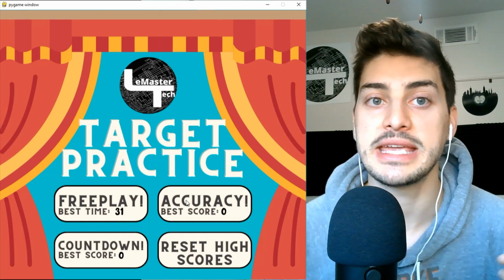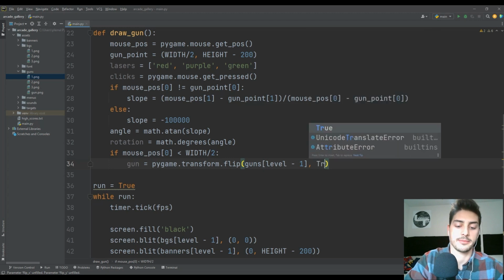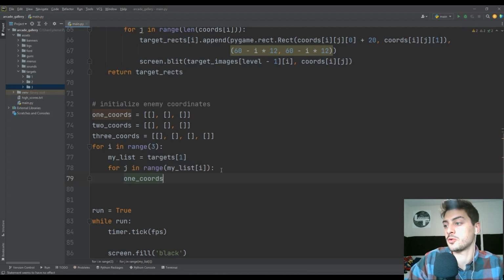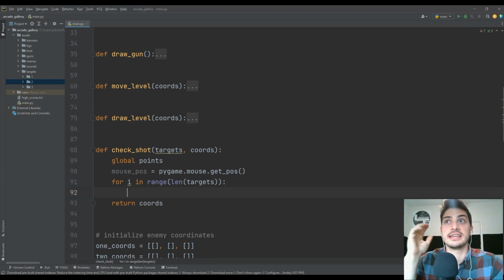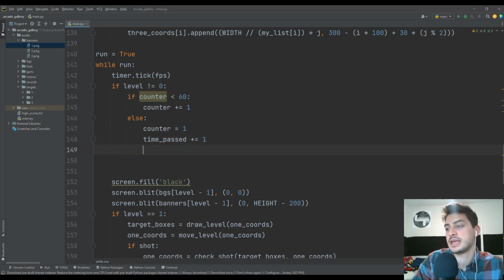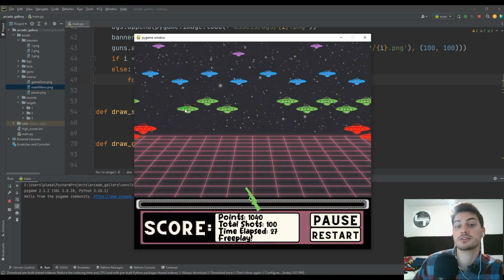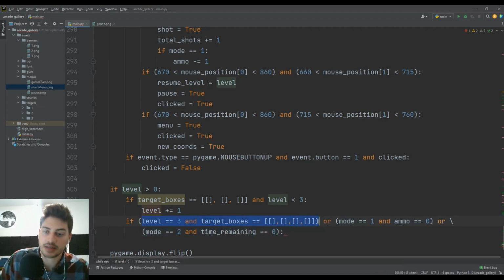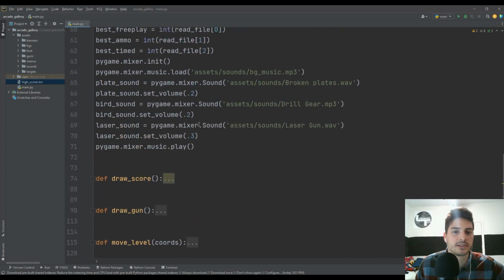How to Make a Duck Hunt Game in Python with PyGame!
This project was inspired by the classic carnival/arcade style shooting gallery games! Today we build the entire project from scratch using python and the PyGame framework. We start by setting up PyGame, and drawing static images on the screen. Then we animate tiers of procedurally drawn enemies onto each level and get them moving, then check to see if the player has shot them. Once the player clears a full level of enemies, they proceed to the next level. Then we create pause functionality, a main menu and game over conditions.

We store the high scores in an external text file that we read in from when the game boots up and write to it any time there is a new high score during gameplay.

This project was a lot of work and a ton of fun to build!

And if you want to see other full game builds in python with PyGame check some of these out!

Don't forget to leave a like, subscribe to the channel and let me know in the comments what you thought of the video and what you want to see more of in the future!

TIMESTAMPS:
00:00:00 Intro and Project Showcase
00:02:53 Setting Up Pygame And Importing Images
00:13:28 Drawing the Gun and Rotating With Mouse Position
00:26:30 Drawing Enemies Onto the Screen
00:37:59 Procedurally Generate Enemy Starting Coordinates
00:51:17 Make Enemies Move With Speed Based on Tiers
00:58:35 Check for Mouse Collision with Targets on Shots
01:13:42 Display Score, Mode Status, Time Elapsed and Total Shots!
01:22:07 Menu Control and Setup
01:45:00 Pause Menu and Restarting from the Game Screens
01:52:00 Re-Initializing Enemy Coordinates on Restart
01:59:20 Game Over Conditions!
02:10:50 Reading and Writing to a .txt Text file for high scores!
02:15:23 Adding Background Music and Sound Effects!
02:20:30 Outro and Thank you!!